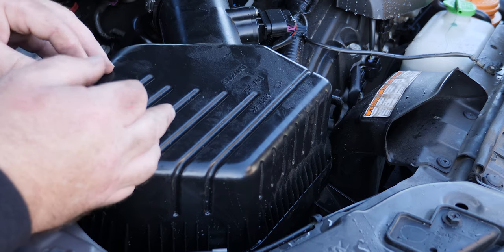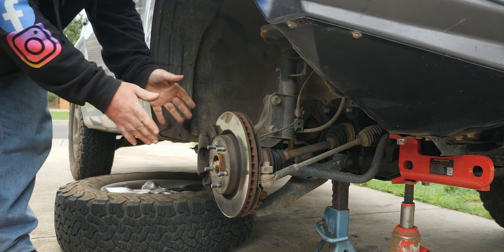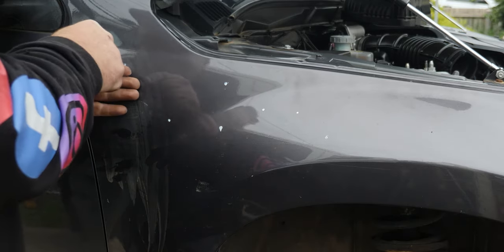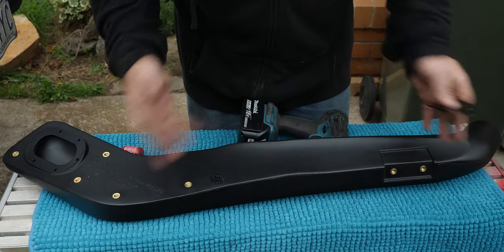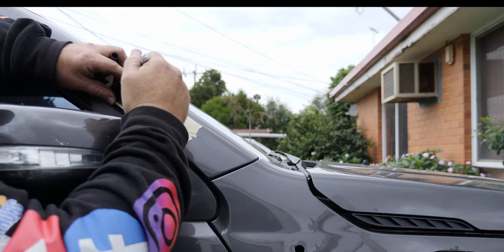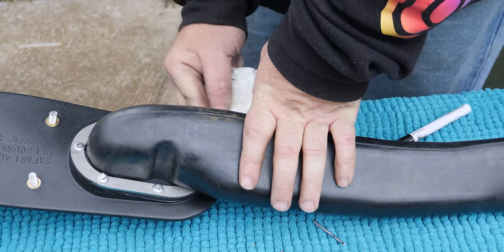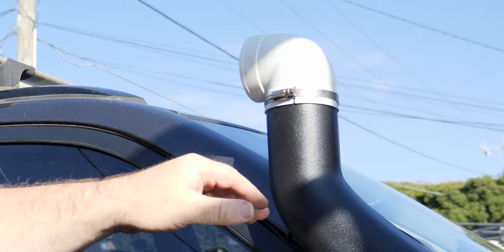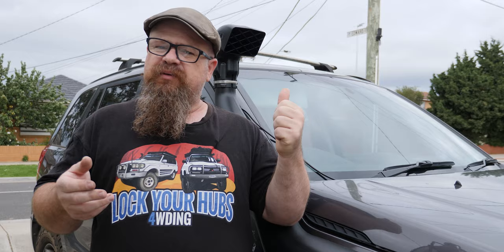Ram Head vs Backward Snorkels including Snorkel Install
Every wondered if stainless steel backward facing snorkels work better than traditional ram head snorkels?

 Wonder no more as we not only install an snorkel, but test the standard intake vs backward facing vs ram head. O-100kph, 60-100kph and Manometer Comparisons.